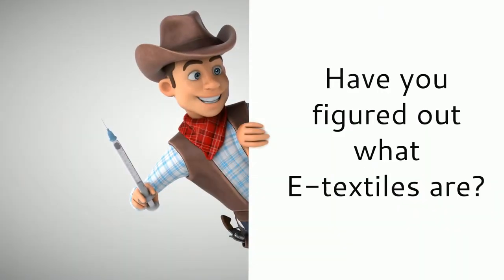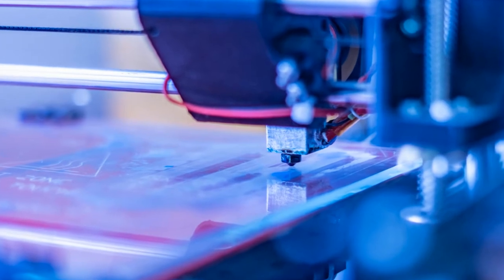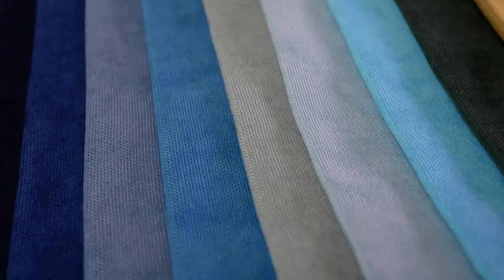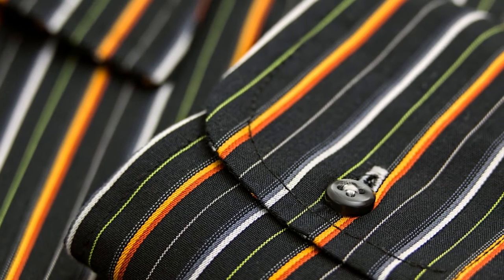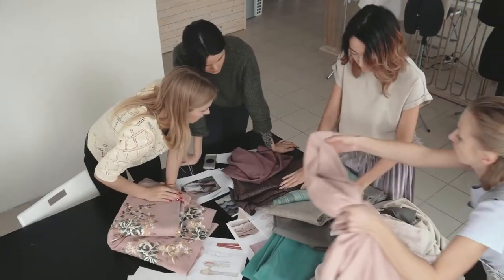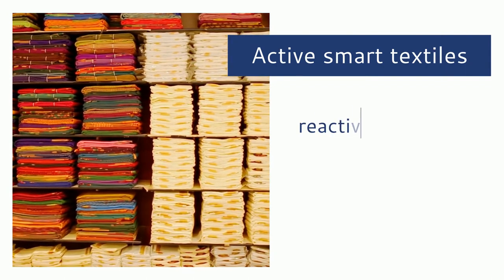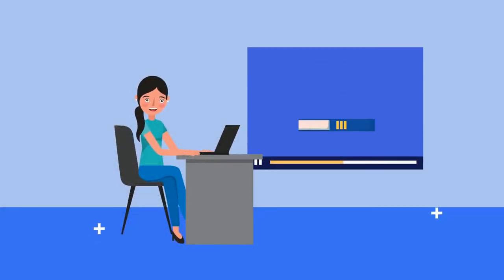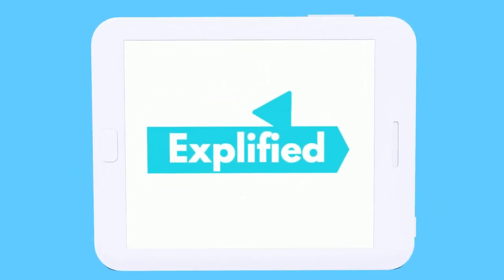What Are Smart Textiles?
Have you figured out what e-textiles are and how fabrics are turned into sensors? We got that covered for you in this video. Watch this video to know more about Smart Textiles.